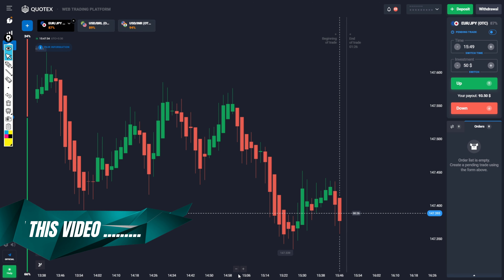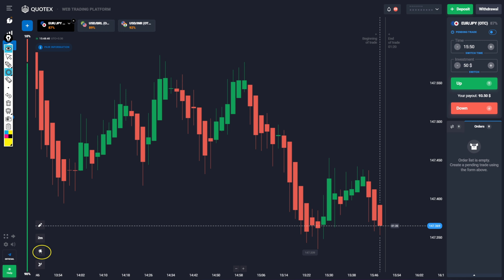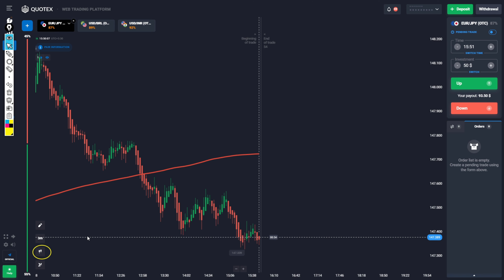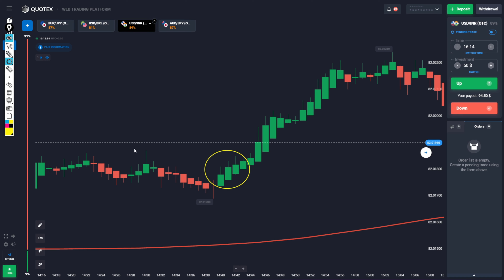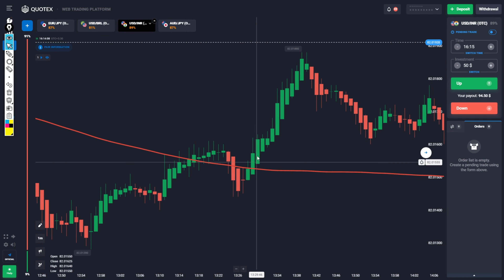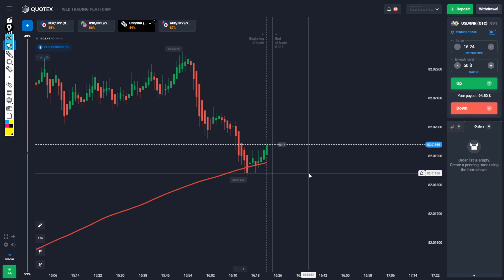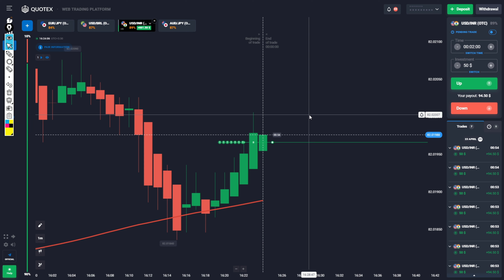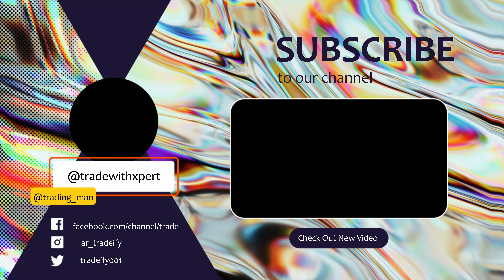Exposed Heikin-ashi Formula For Win Every Trade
✅ The Best Strategy for Making Money Online!

✅ Hi, I'm Akash! I am a professional trader! Here iS a link to my TELEGRAM with SIGNALS and EDUCATIONAL

✅ TO RECEIVE BINARY OPTIONS SIGNALS WRITE HERE

You’re on my YouTube channel where I speak about latest trading strategies.

Today I'll show you one of my best Quotex trading strategies. But I believe that you can use it with any broker: Quotex, olymptrade, binomo Pocket options, etc.

More of my binary options tutorials and binary options reviews you can see  in playlists: "Binary options trading strategy"

free tradingview premium account
free tradingview
free tradingview premium
free tradingview indicators
free tradingview pro account
free tradingview multiple charts layout
free tradingview account
free tradingview app
free tradingview pro
free tradingview indicator for 2023
free tradingview strategy
free tradingview premium account username and password
free tradingview alerts free tradingview chart
tradingview indicator
tradingview indicators buy sell signals
tradingview indicator strategy
tradingview indicators for options trading
tradingview indicator free
tradingview indicator buy sell
tradingview indicators best
tradingview india time setting
Tradingview indicator setup
tradingview indicator alerts
tradingview indicator settings tradingview indicator script
tradingview indicator tamil
tradingview indicator for intraday
quote vip signal
quotex vip group
quotex vip account
quotex vip
quotex vip signal group
quotex vip strategy
quotex free vip signals
rk vip quotex
aziz vip quotex
conta vip quotex
quote live trading
quotex live
quotex live signals
quote give withdrawal
quotex live compounding
quotex live withdrawal proof
quotex live deposit
quotex live trading tamil
quote live account trading strategy
quotex live
quotex live now
quotex live streaming
mt4 indicators buy sell signals
best tradingview indicator for binary options
quickler best strategy
chatgpt olymp trade
mt4 indicators buy sell signals free
buy sell signal software
quote tournament
tradingview binary indicator
binary trading
mt4 best indicator strategy
mt4 indicator for binary options
olymp trade strategy
best mt4 indicator
best tradingview indicator for binary trading
binary indicator tradingview
binomo
chatgpt binary options
chatgpt tradingmt4 binary indicator
mt4 trading strategy
tradingview indicator for binary options
best forex indicator
best mt4 indicators
binary option bot
binary option indicator mt4
binary options indicator
bnt 2.0 indicator
instagram par ads kaise lagaye
mt5 indicators buy sell signals free
olymp trade 15 sec strategy
olymp trade 5 sec strategy
olymp trade 5 sec trade
olymp trade 5 second strategy
olymp trade chatgpt
trading with chatgpt
5 sec olymp trade strategy
asia composite index
best bike under 90000 in india 2022
best indicator for forex trading
best indicator for intraday trading
best mt4 indicator for binary options
best trading software with buy sell signals
binary indicator non repaint
binary options
binary signal
binary signal tradingview
binary trading course
binary trading strategy
binomo free signals
binomo indicator strategy
binomo signal software free
binomo strategy
binomo strategy 2023
binomo trading
binomo trading strategy
binomo tricks to win
binomo tutorial for beginners
buy sell signal indicator
chat gpt trading strategy
chatgpt for trading
forex trading
forex trading for beginners
free indicator with buy/sell signals
how to add indicator in mt4 pc
how to use chatgpt in forex trading
indicador mt4
indicator buv sell
indicator for forex trading
indicator for option trading
intraday trading
iq option
metatrader 4 strategy
metatrader 5 indicators mobile
metatrader indicators

Follow us~